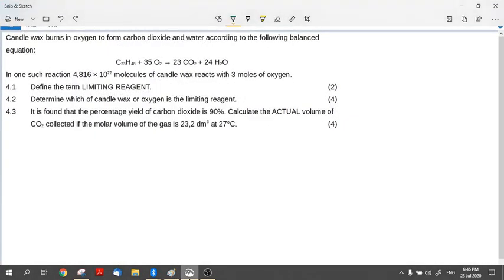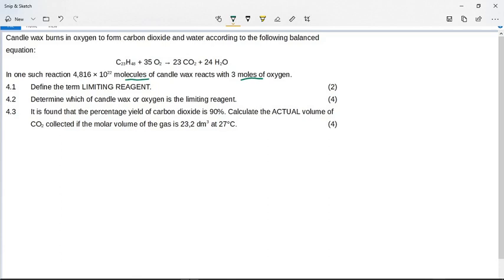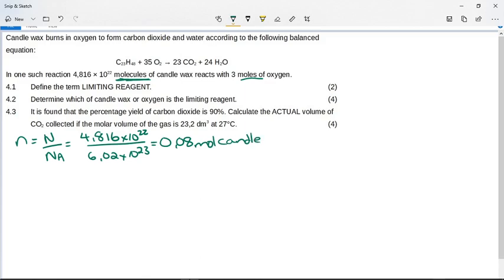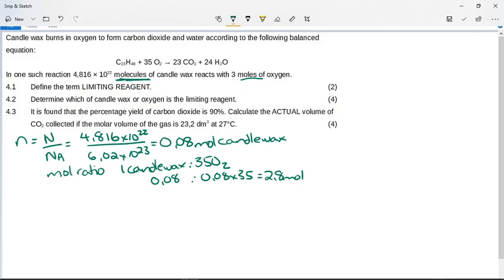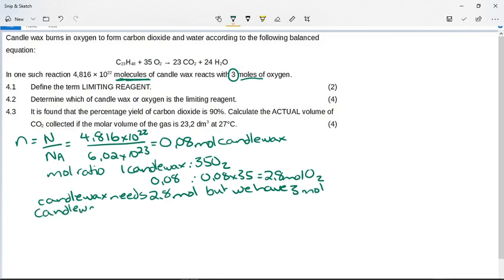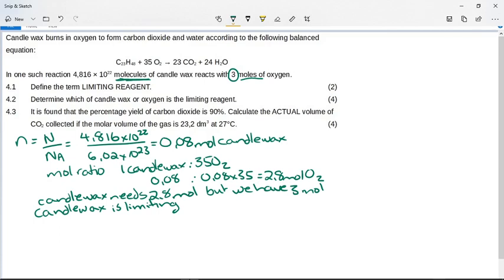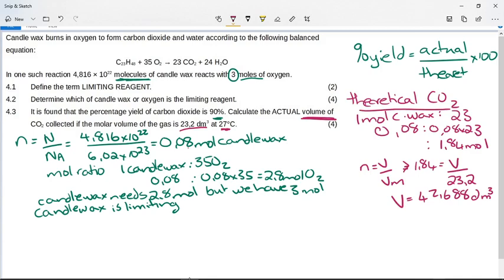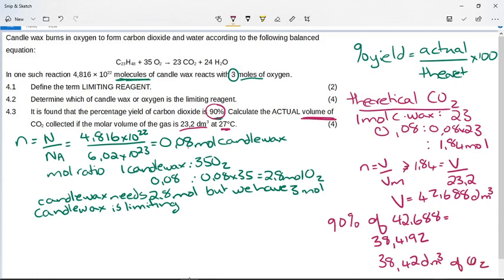PS11 Stoichiometry Test Question 4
A question involving candlewax combusting in oxygen. Limiting reagents, percentage yield and molar gas volume not at STP